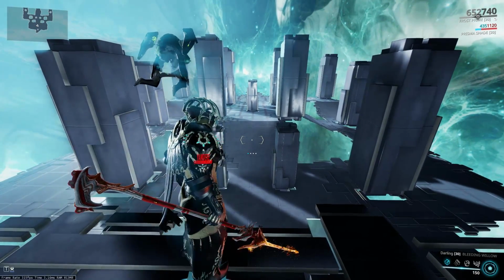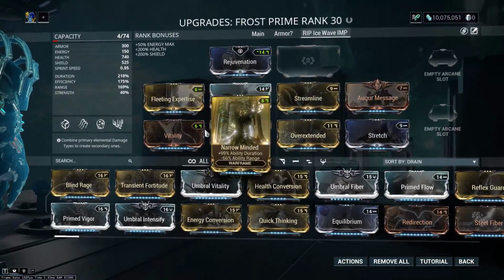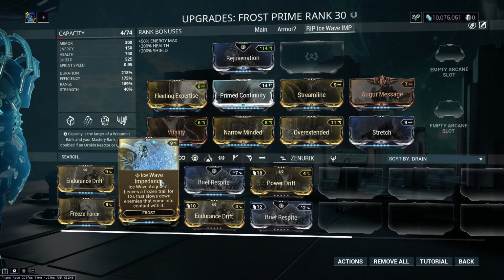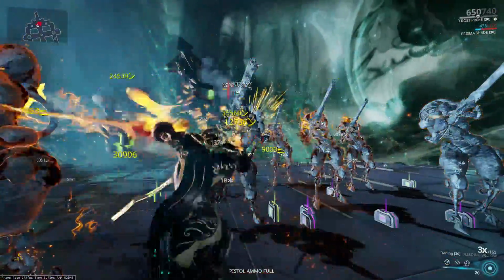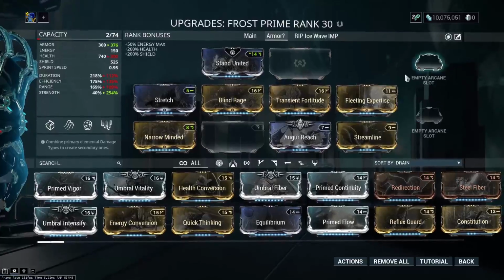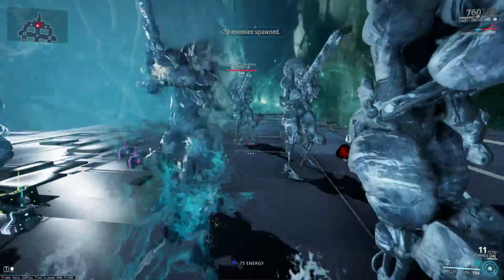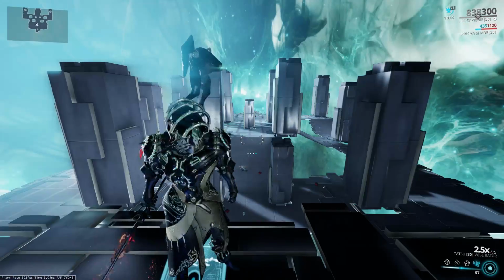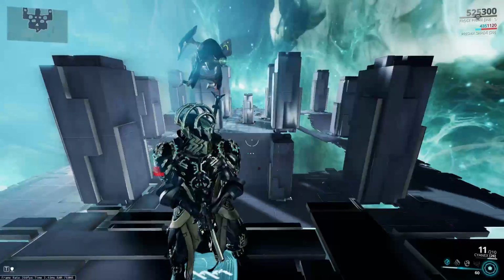Frost Is A Pretty Good Melee Frame Now (Warframe)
Not the best melee frame, but he's easily the safest.